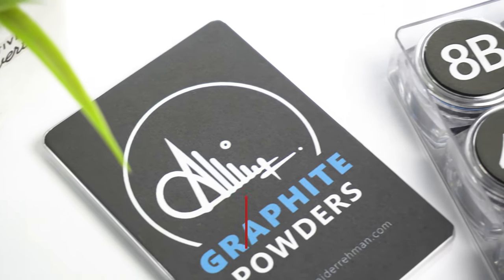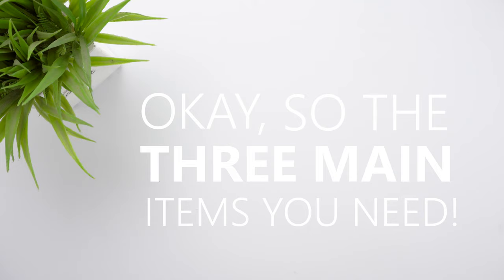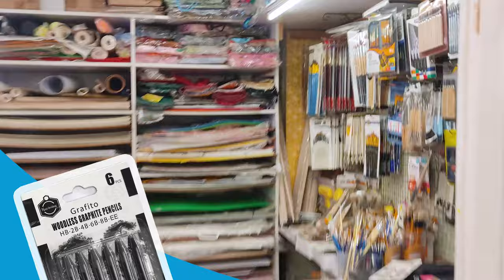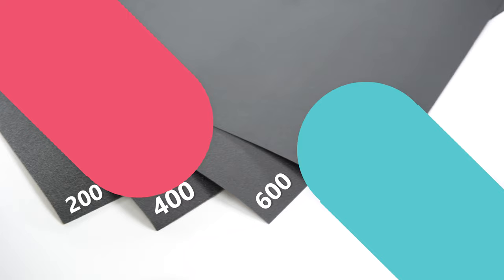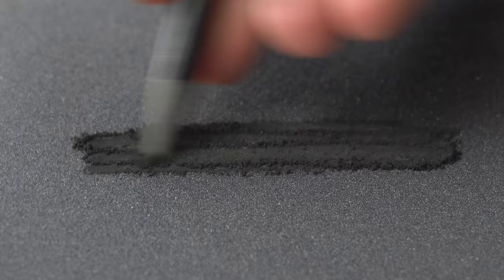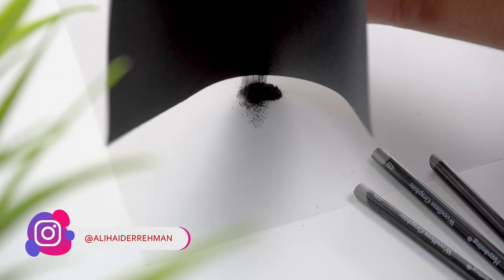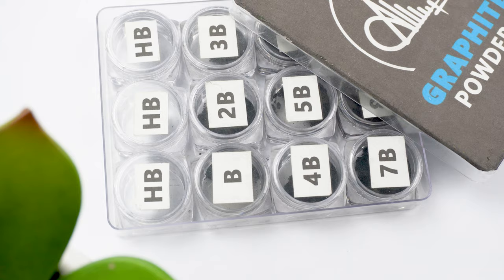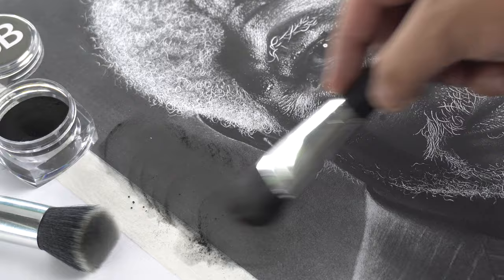My SECRET Kit for Quick Hyper Realistic Drawing!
In this video I'm going to show you How to make Graphite Powder kit at home which will make your background shading process fast and easier.

Woodless graphites: